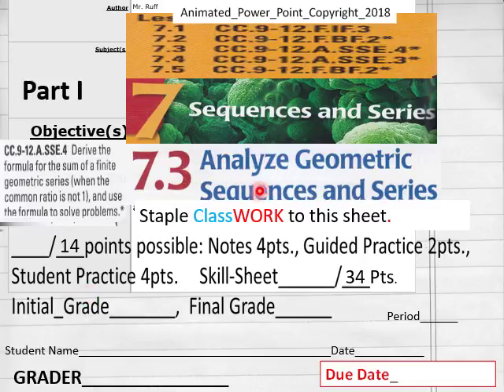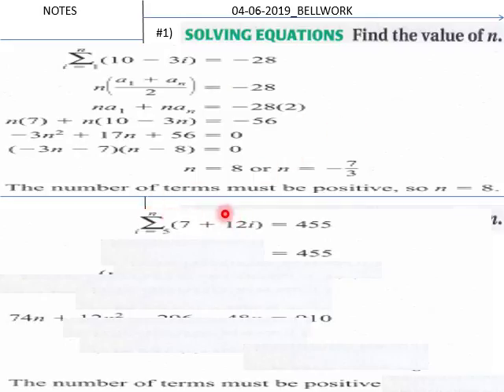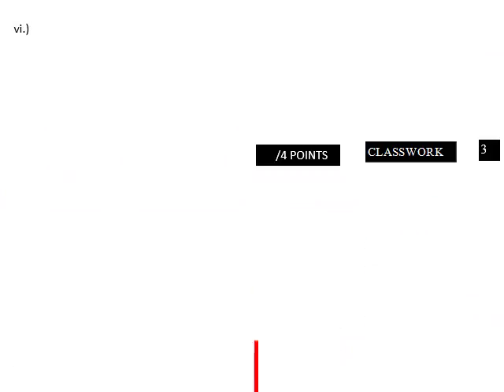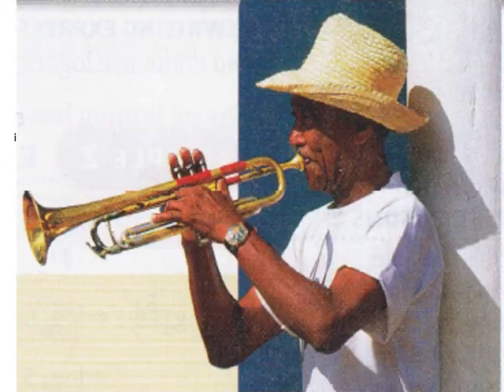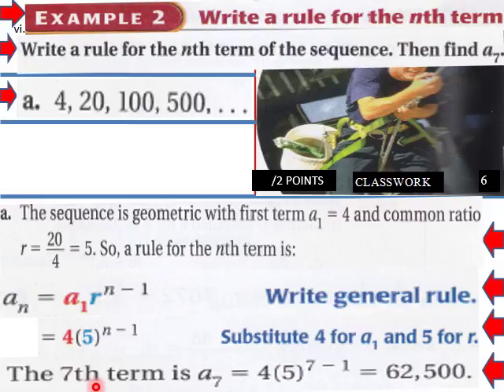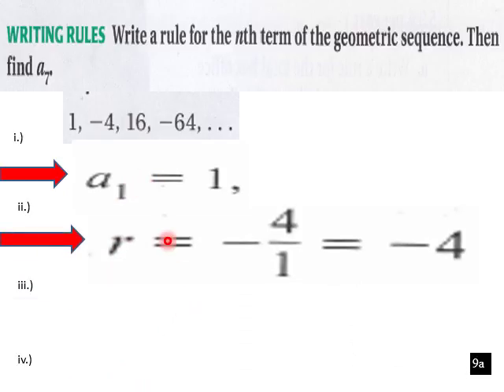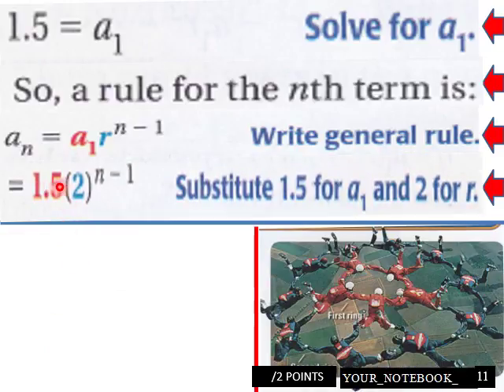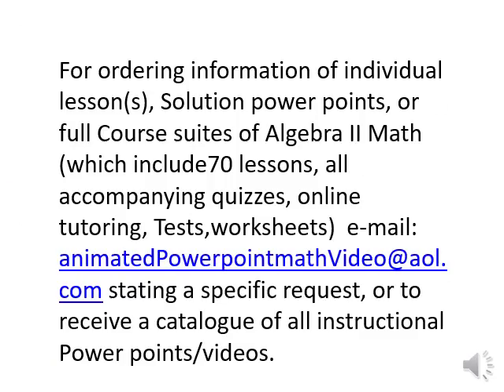7 3 L V Analyze Geometric Sequences and Series Pt 1